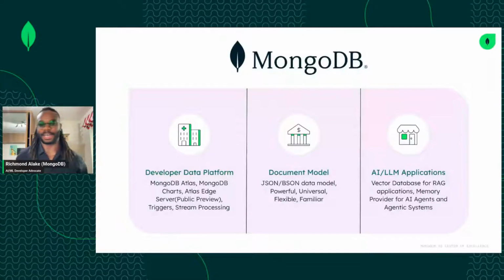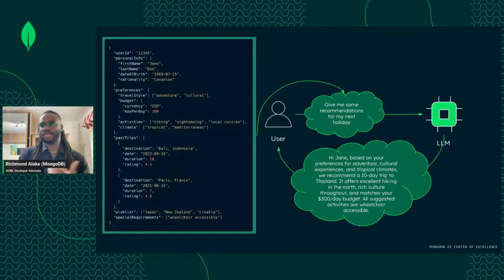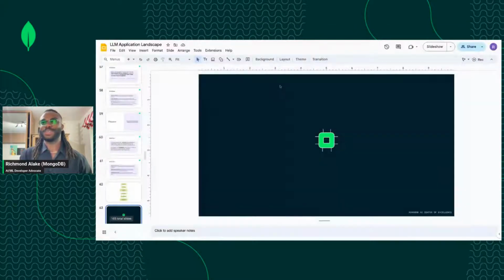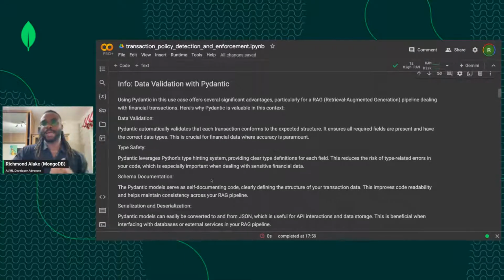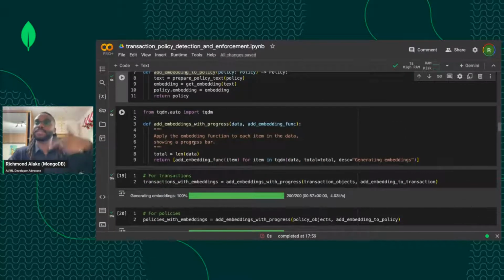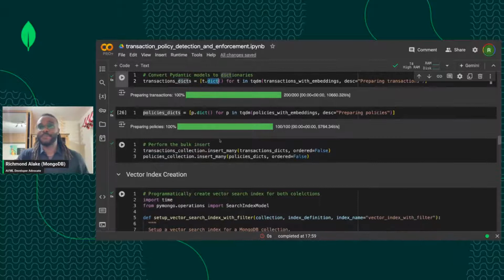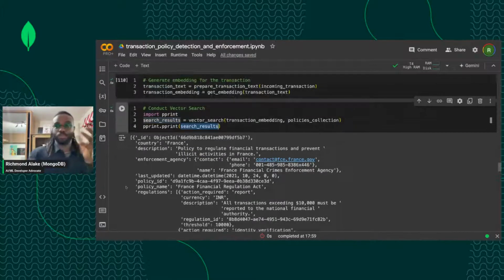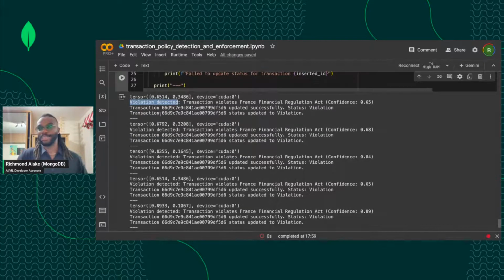How To Improve RAG Pipelines with Pydantic, Document Model and MongoDB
A guide on enhancing Retrieval-Augmented Generation (RAG) pipelines using Pydantic for data validation, Document Model for structured data representation, and MongoDB for efficient storage and retrieval. This combination aims to improve the performance and reliability of RAG systems in natural language processing tasks and AI applications.